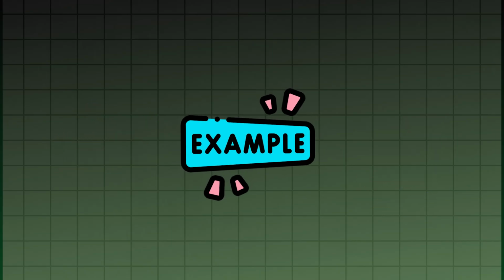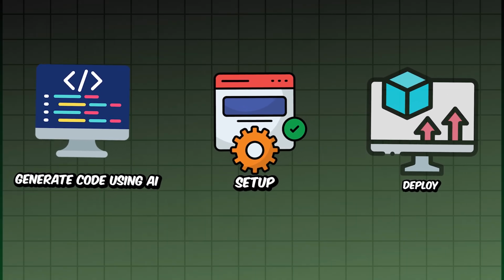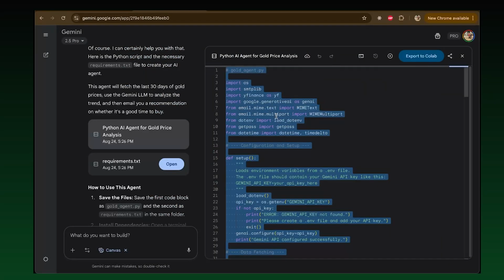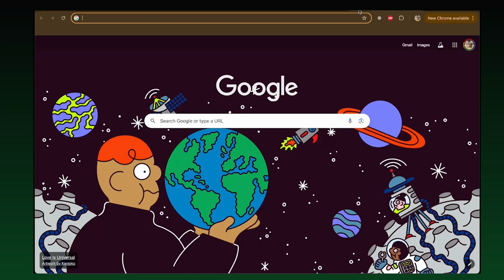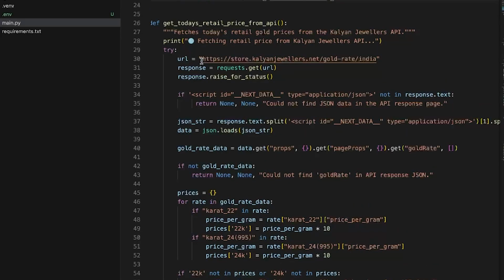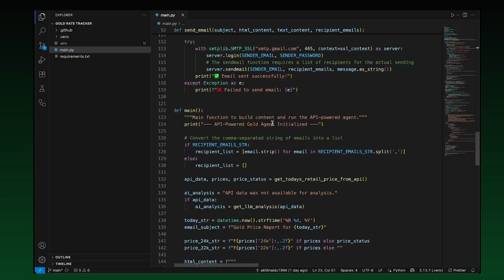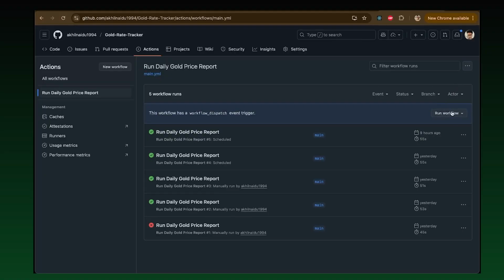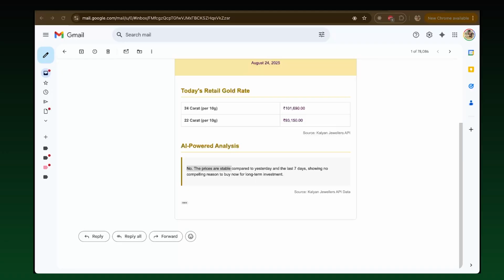AI Agent Predicts the Best Day to Buy Gold | Step-by-Step Guide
I built an AI Agent for my wife that predicts the best day to buy gold! 💍
This simple Python + AI project uses live gold price data, analyzes the last 30 days of trends, and sends a daily email alert on whether it’s the right time to buy. 🚀

In this video, I’ll show you:
✅ How to fetch gold prices using a free API
✅ How to build an AI agent with Gemini LLM (Google AI)
✅ How to send automatic daily emails with Python
✅ How to deploy it for FREE using GitHub Actions
✅ Step-by-step setup (with requirements.txt and secrets)

Whether you’re into gold investment, automation, or learning AI agents, this tutorial is for you!

These AI agents can save you time, money, and effort by automating tasks like investment tracking, alerts, and smart decision-making. If you’ve ever wondered “When is the best time to buy gold?”, let AI handle it for you.